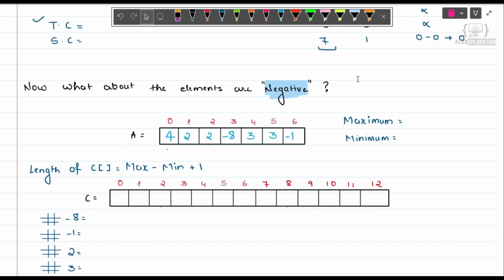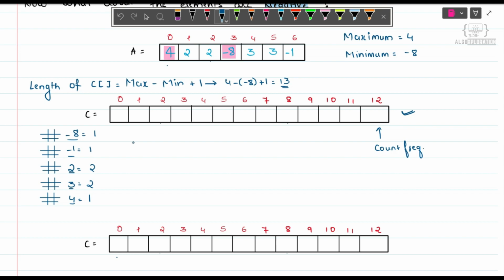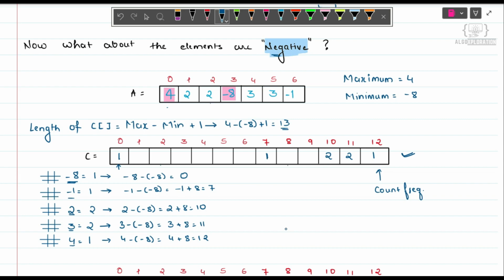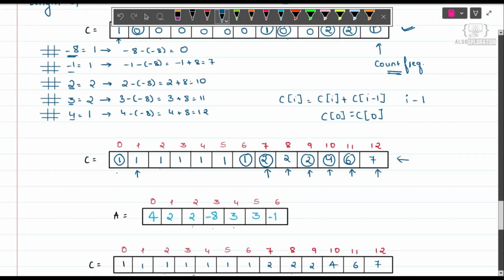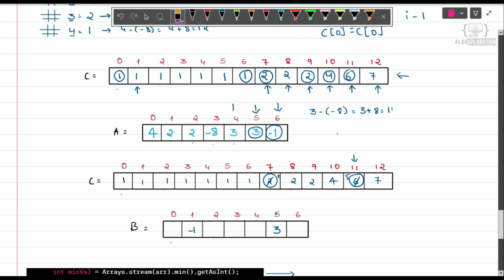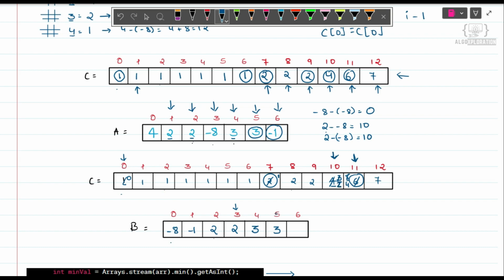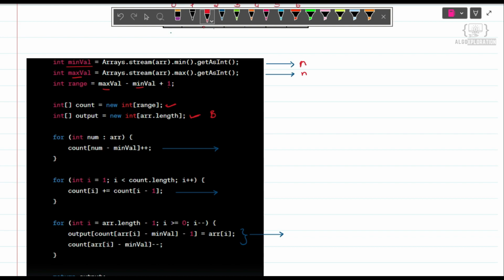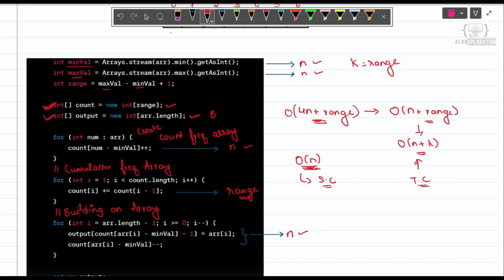Counting Sort with Negative Numbers | Space Complexity | Part 2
Welcome to Part 2 of our Counting Sorting Algorithm, where we continue our exploration of Counting Sort! In this video, we delve deeper into the algorithm's capabilities by uncovering how it handles negative elements and uncover its space complexity.

Join us as we break down the process, provide clear pseudo code, and analyze both the time and space complexity of Counting Sort. Whether you're a beginner or looking to brush up on sorting algorithms, this video has something for everyone.